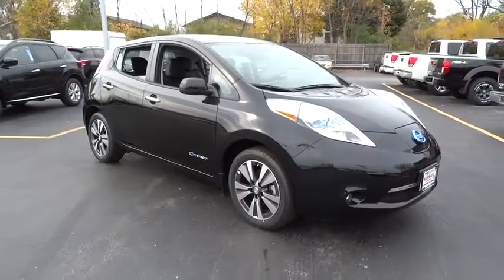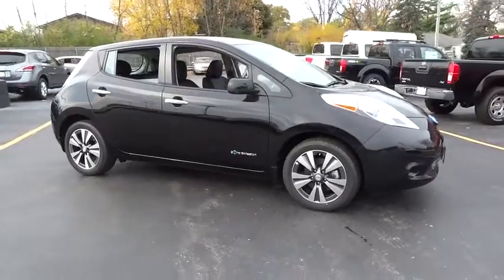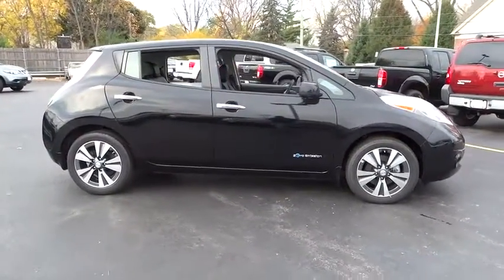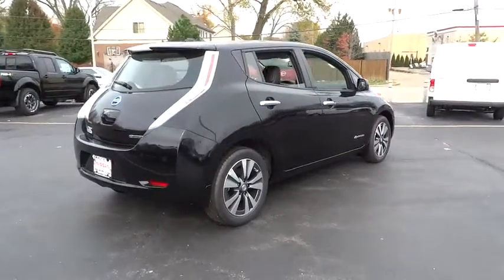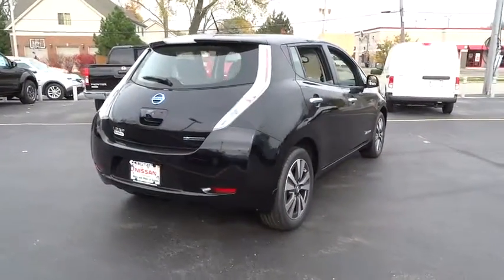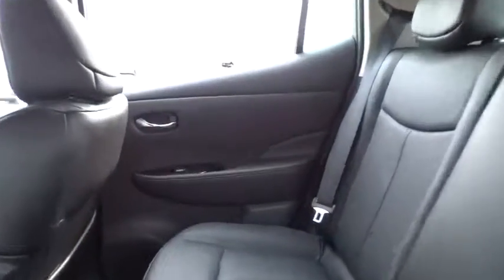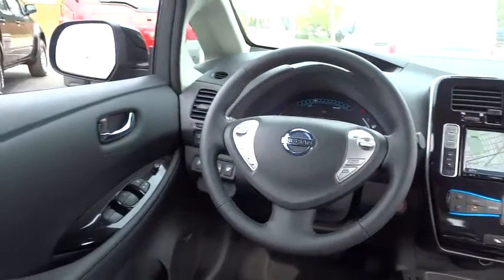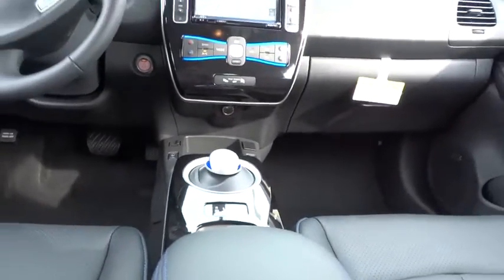2015 Nissan LEAF Countryside, Chicago, LaGrange, Westmont, Oaklawn, IL V5470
2015 Nissan LEAF

Continental Nissan
5750 S La Grange Rd